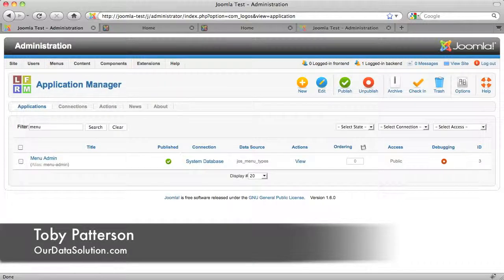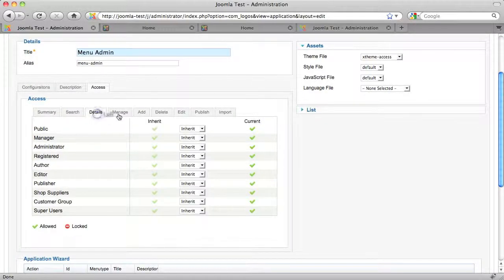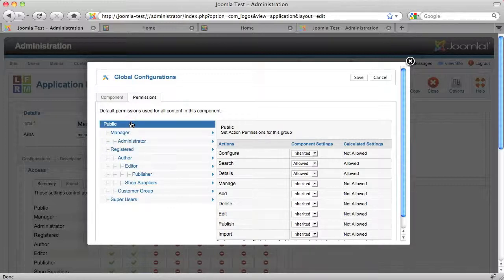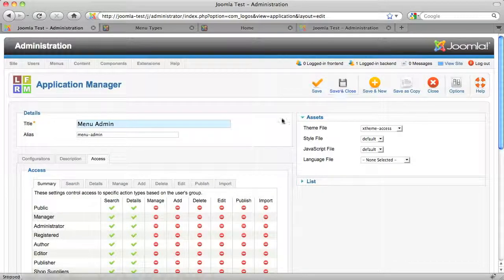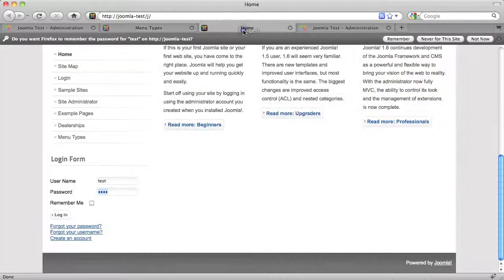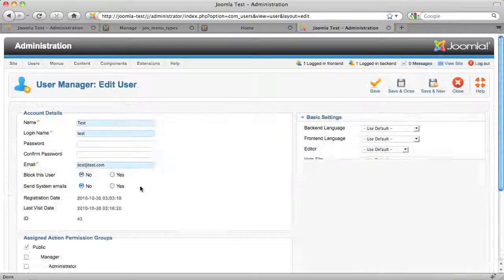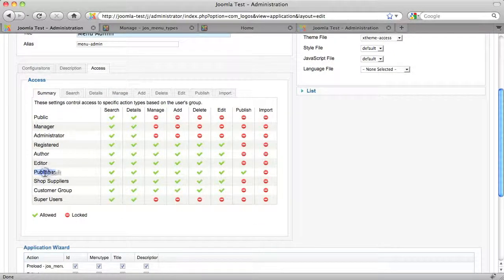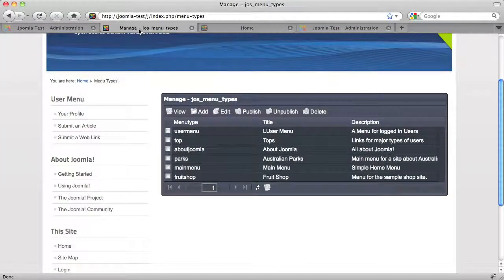Introducing Joomla 1.6 and Logos 5 - ACLs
This screencast demonstrates how to use Access Control Lists (ACLs) in Logos5 and Joomla 1.6